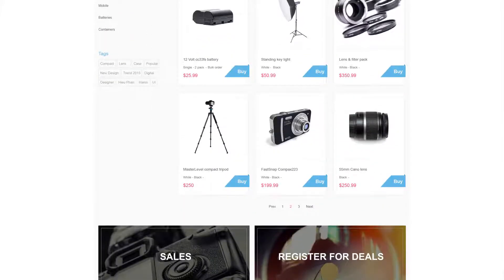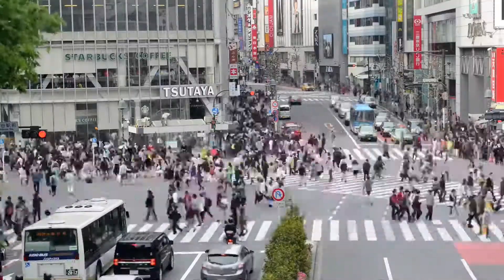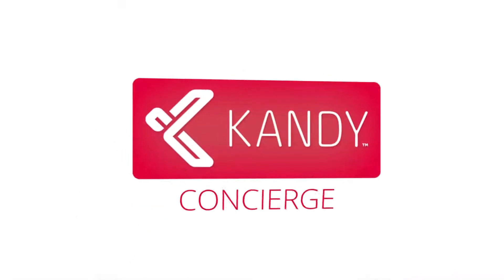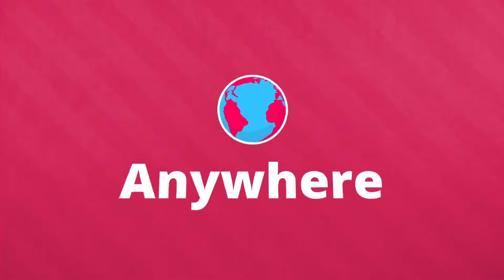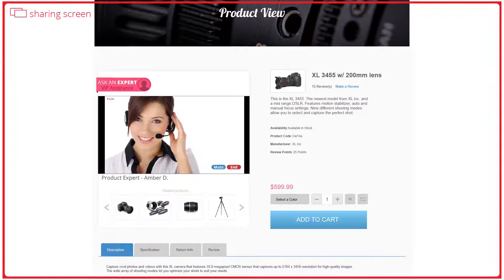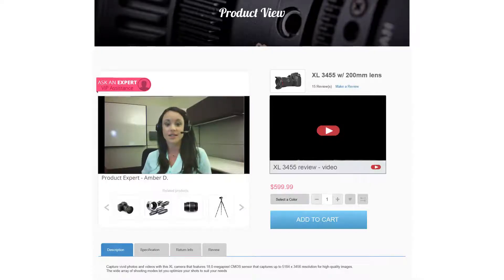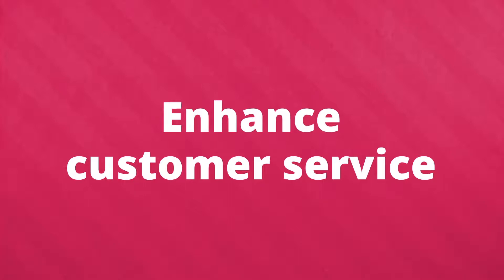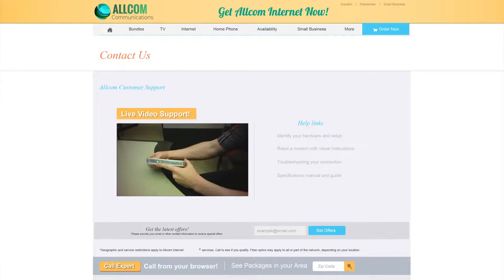Kandy Live Support Concierge